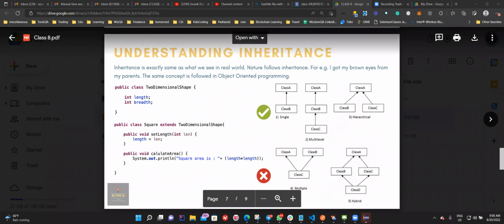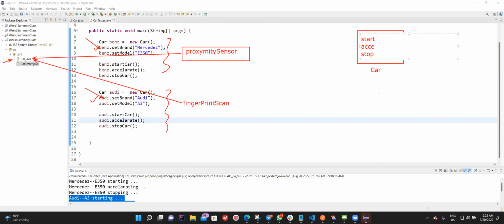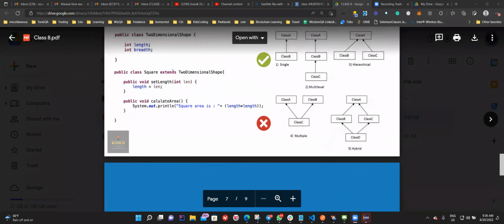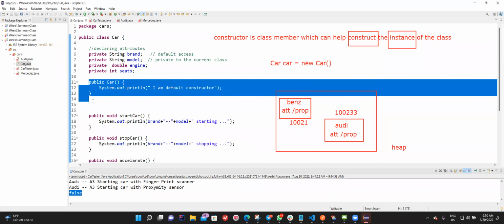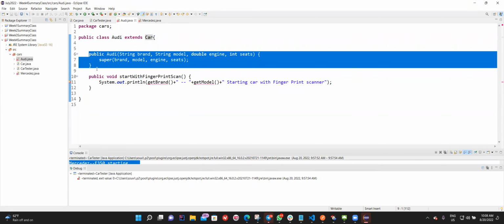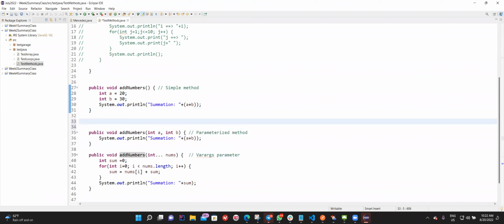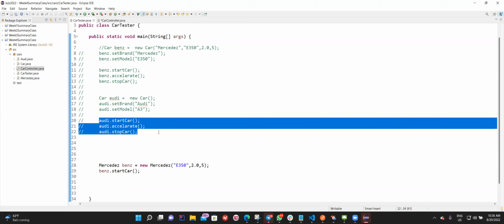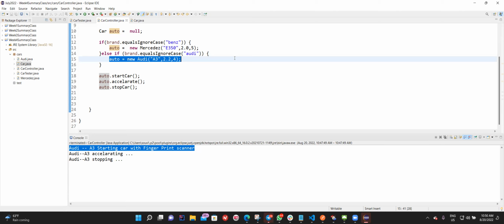Week 4 Summary Class